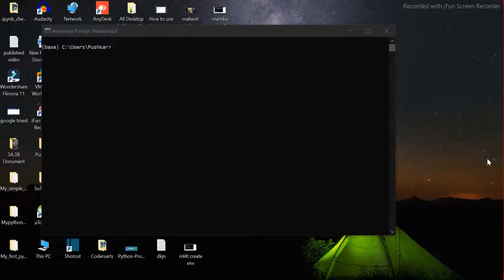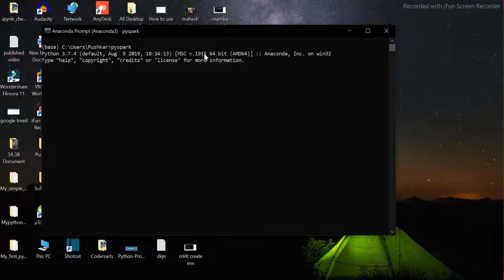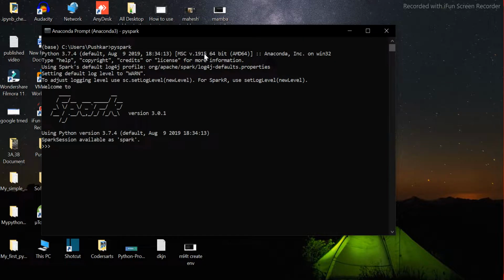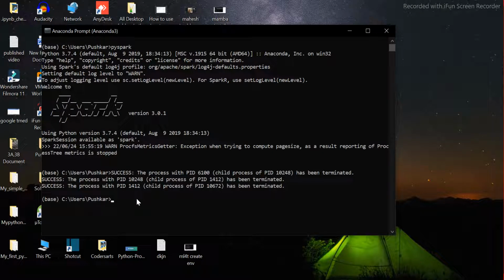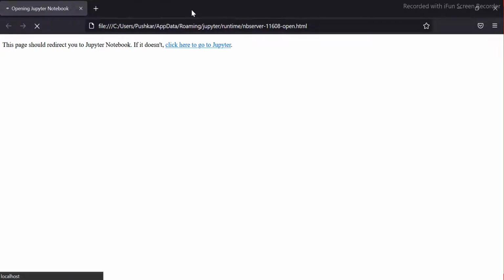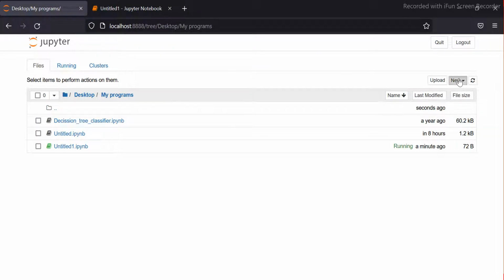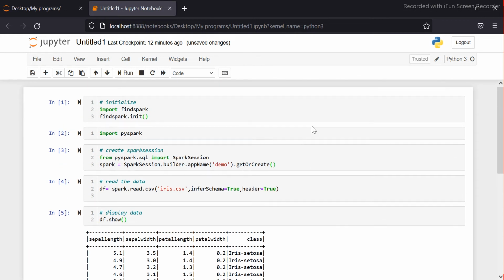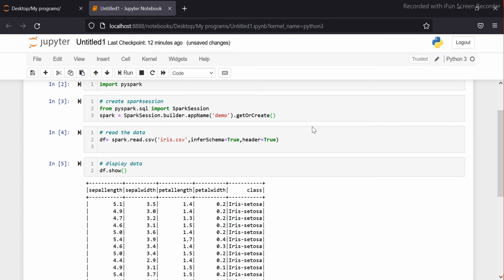How to Perform pyspark Operations in jupyter notebook - 03 | PySpark Tutorial for Beginners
In this video we explained How to perform the pyspark operations in the jupyter notebook.

00:00 Introduction
00:51 how to check pyspark install or not
02:01 How to open Jupyter Notebook
03:00 How to import and initialize pyspark
04:50 How to create sparksession
07:00 How to load the data in the spark dataframe

Codersarts  is top rated website for  Big Data Project, Assignments and Homework Help site. Our dedicated team of Big data assignment expert will help and will guide you throughout your learning Big data analytics journey.